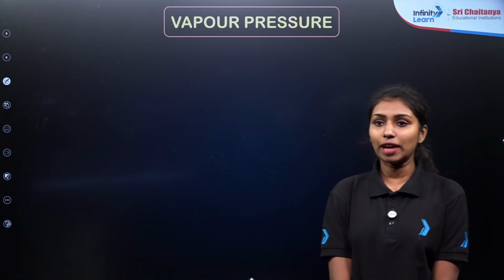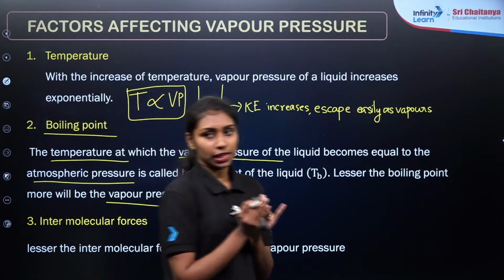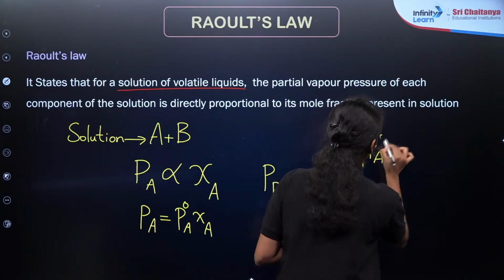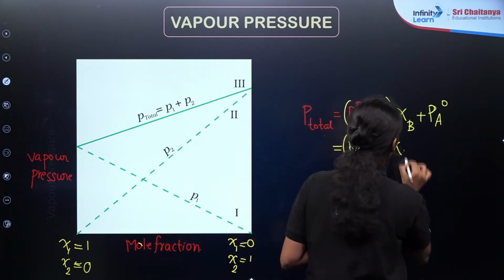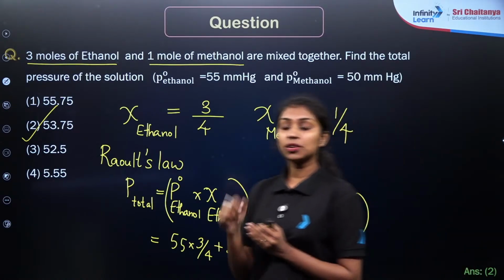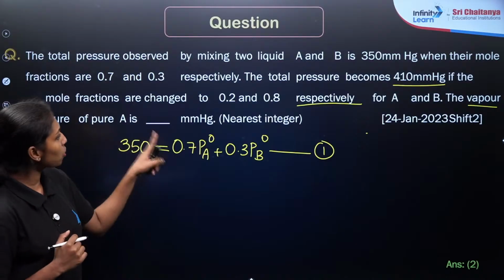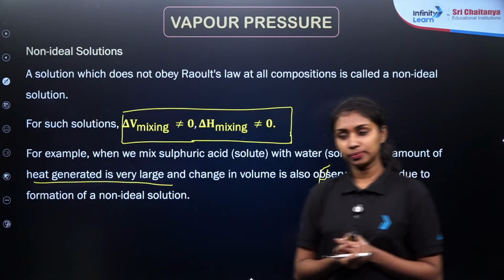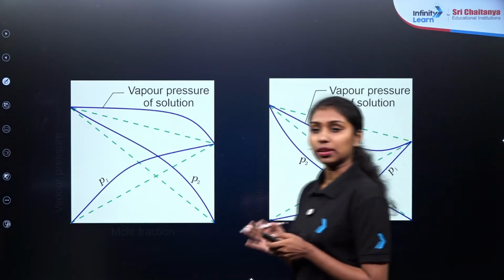Raoult's Law | Solutions Part 3 | Class 12 Chemistry | JEE Main 2026 | LIVE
Dive deep into Raoult’s Law with Part 3 of the Solutions chapter in this power-packed Class 12 Chemistry session, tailored for JEE Main 2026 aspirants! Our expert faculty at Infinity Learn explains the core concepts, derivations, and applications of Raoult's Law in ideal and non-ideal solutions — helping you strengthen your foundation and boost your exam readiness.

What you’ll learn:
➜Detailed explanation of Raoult’s Law
➜Ideal vs. non-ideal solutions
➜Graphical representations and numerical problem-solving
➜JEE-focused questions and conceptual clarity

Raoult’s Law is a fundamental principle in the study of solutions, particularly liquid-liquid mixtures. It relates the vapor pressure of a solution to the mole fraction of its components.

Perfect for Class 12 boards and competitive exams alike, this session ensures you grasp both theory and application.

*FAQs*
►What is Raoult's Law Class 12 solution?
►What is Raoult's Law Class 12 application?
►What are Ideal Solutions class 12?

🔥➡Fill Google form for Accurate Analysis | Know your JEE Main Marks vs Rank vs Colleges